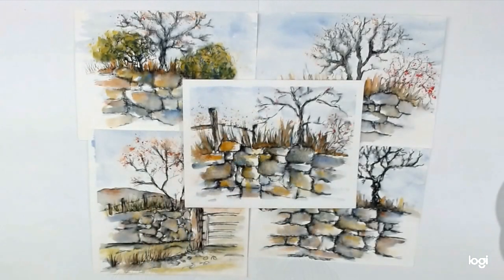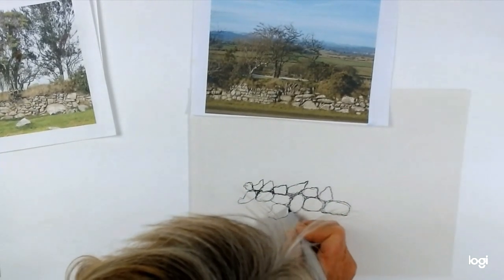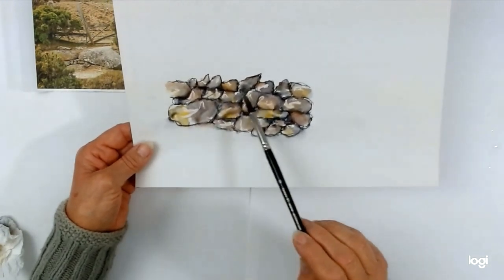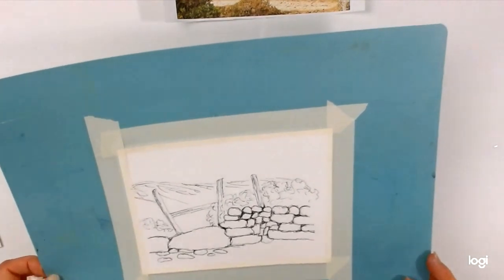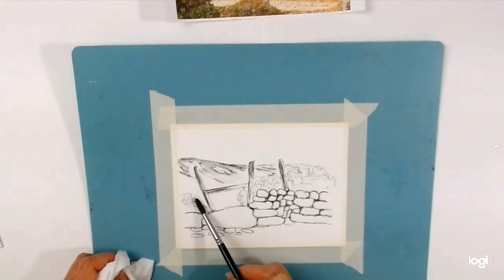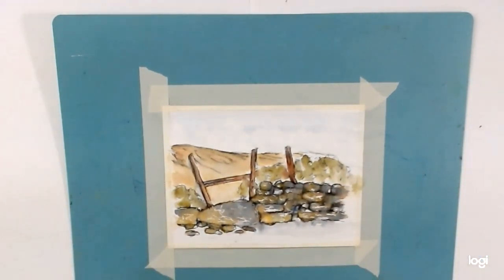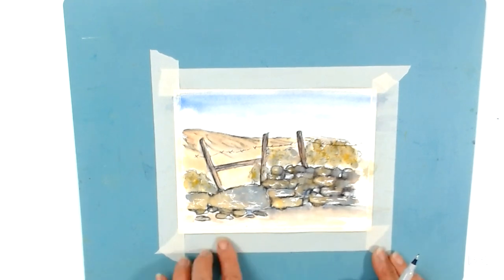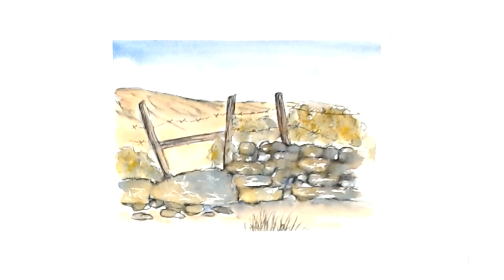Pen & Wash session 3 dry stone walls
Free online art course to help you feel less isolated and have some fun.  This session looks at how to create imges of dr stone walls.